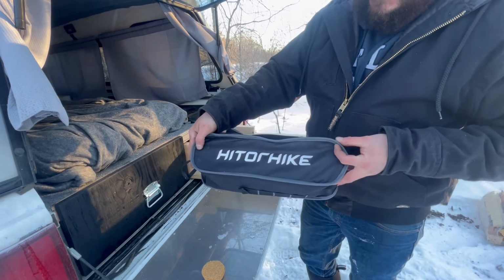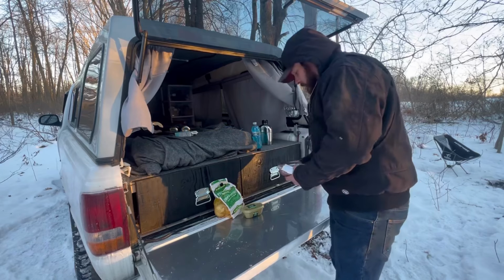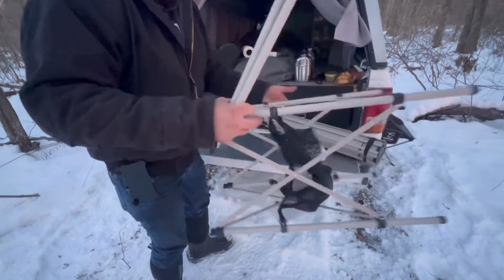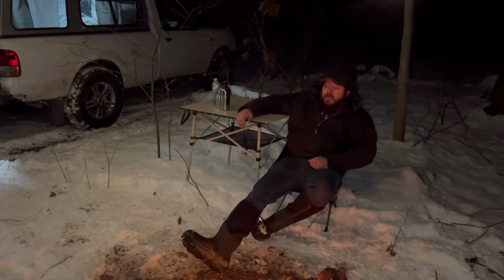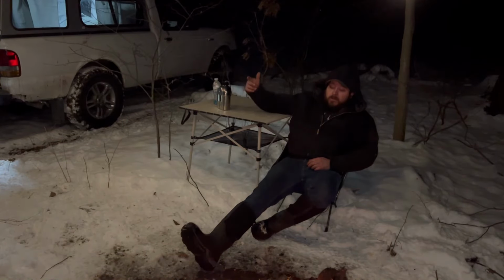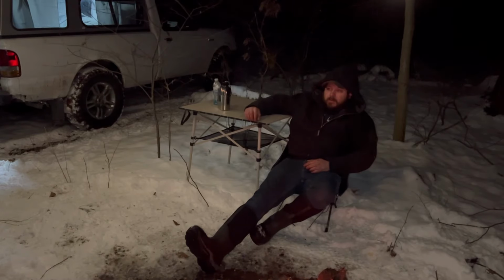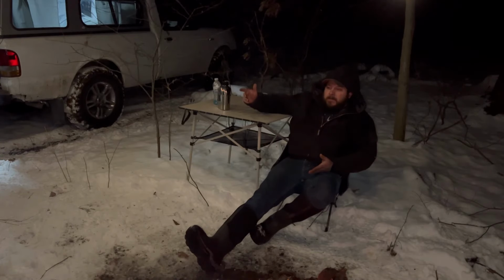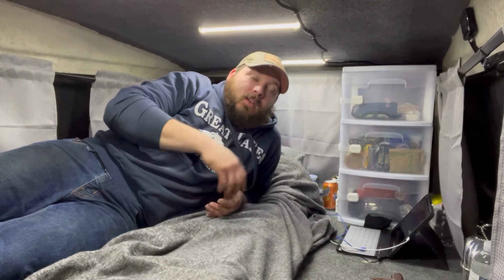Solo Overnight Truck Camping -2°￼ E06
Just want to apologize again for the video only being half of what it supposed to. Still had a really nice time out there even though it was freezing out.